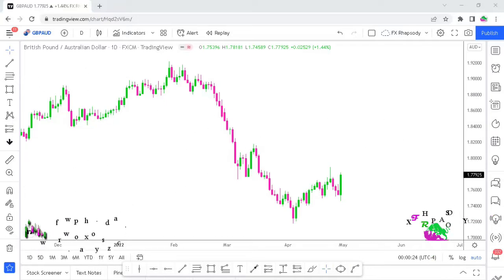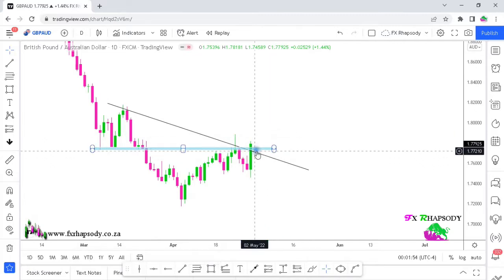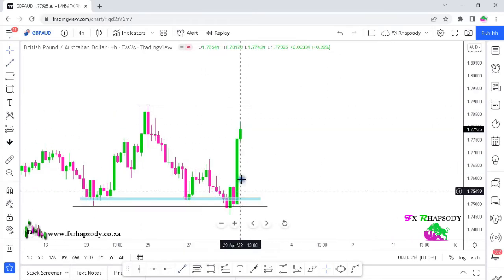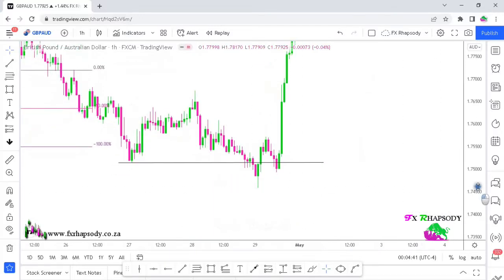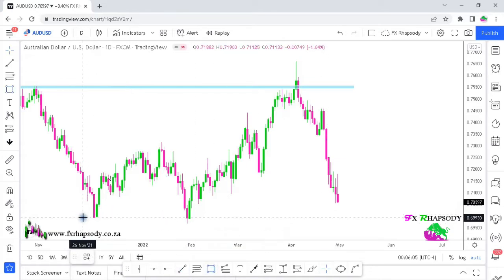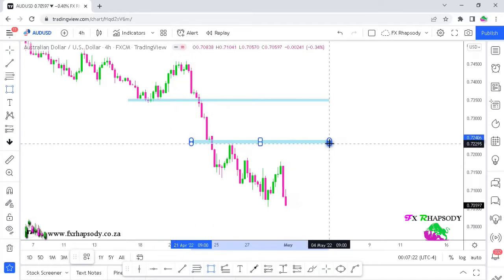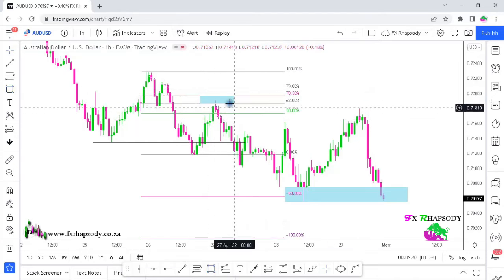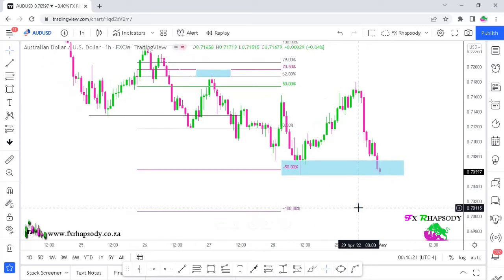GBP/AUD & AUD/USD : BREAKDOWN ANALYSIS WK18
Here is my Analysis on GBP/AUD & AUD/USD for Week18.